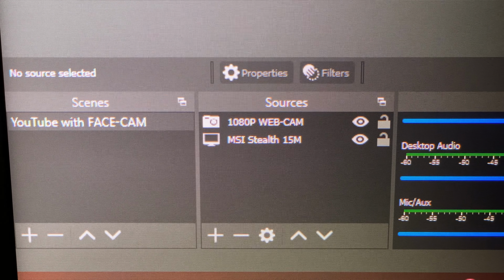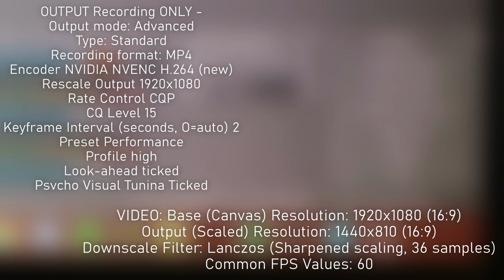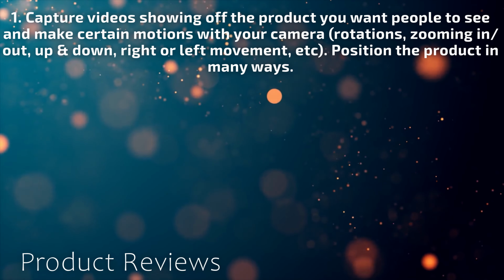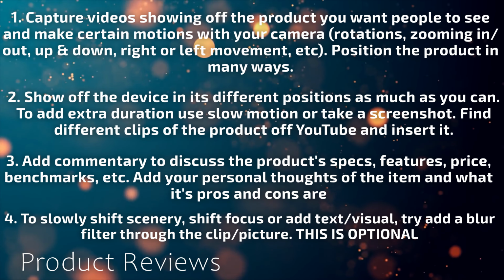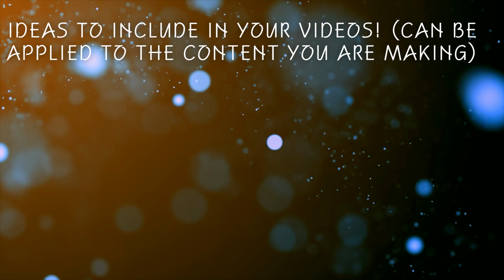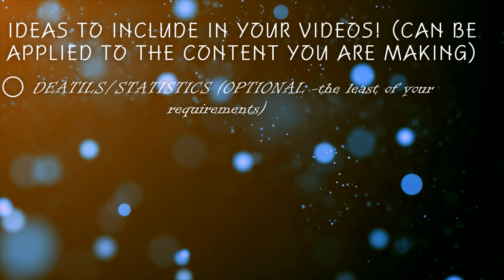IndianCaymanian's 50 Subscriber Special! | How you can make YouTube videos and boost your growth!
You guys helped me so I decided to return the favor and help you make videos like me or on your own.

Chapters:
0:00 Intro
2:52  Accessories and Settings
3:54 How to make videos
6:55 Ideas for content
9:06 Advice for YouTube videos
9:57 Outro